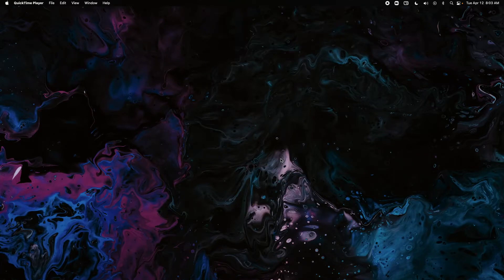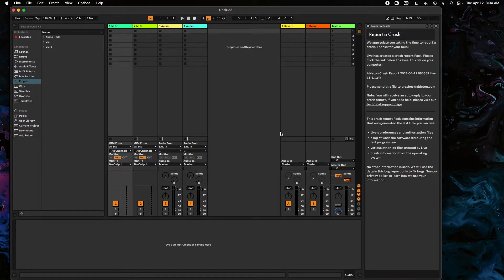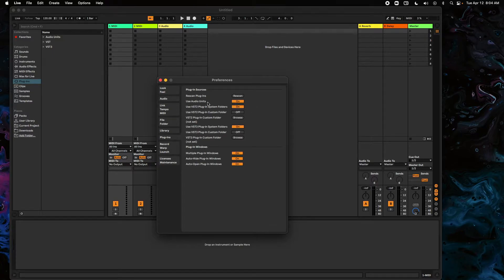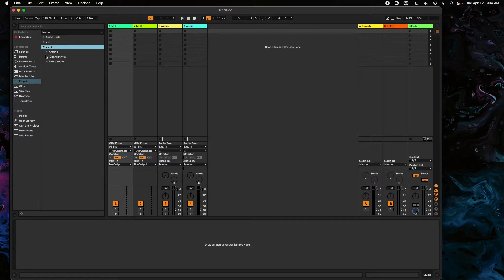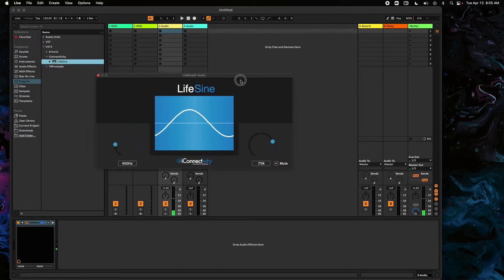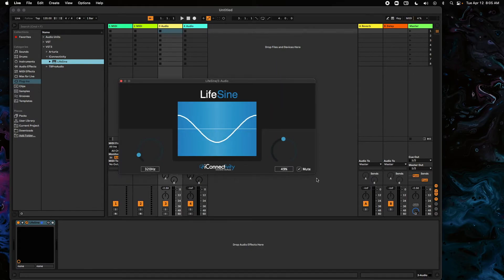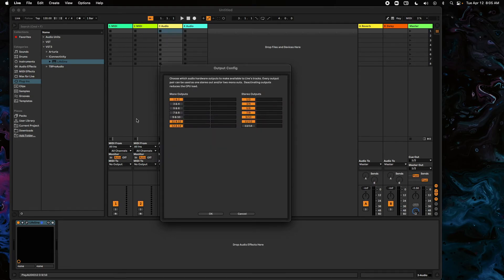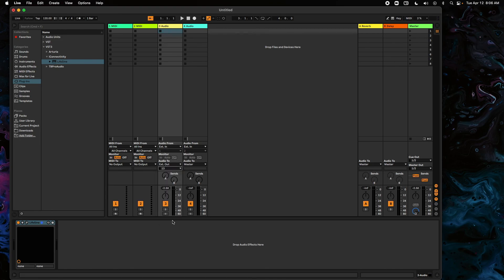LifeSine + Ableton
Life Sine is a tone generator for automatic failover protection with PlayAUDIO 12.

This video shows how to rescan plugins in Ableton to see the newly installed AU and VST3 LifeSine plugins.